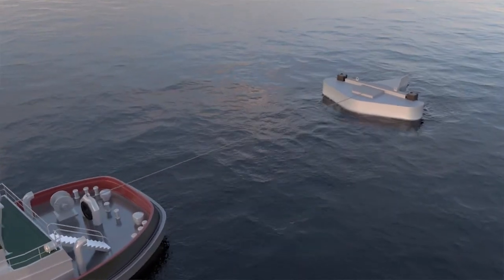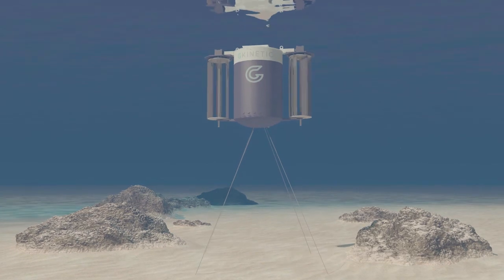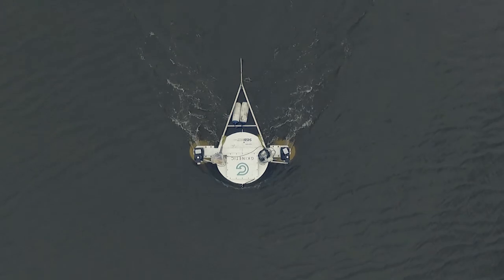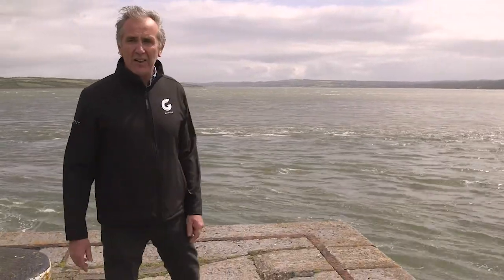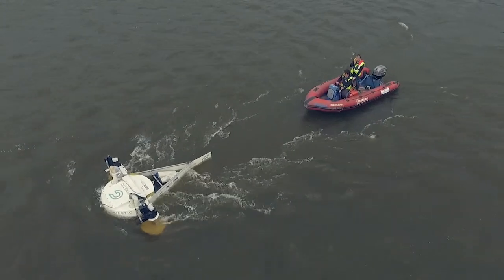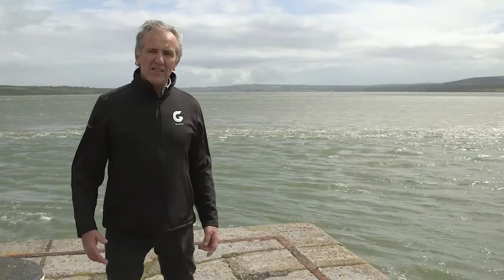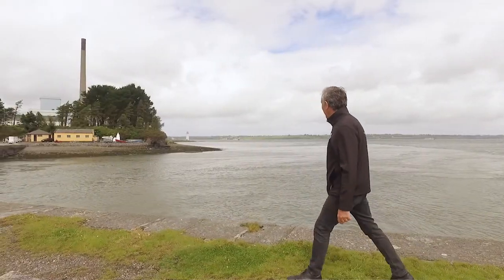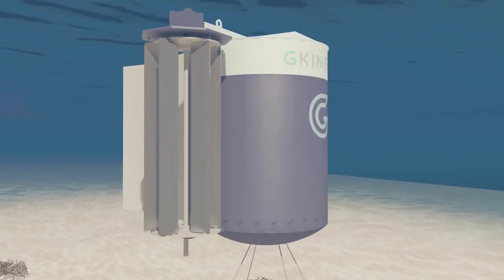Leading developers of hydrokinetic turbines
Overview of GKinetic's innovative flow accelerating hydrokinetic technology.